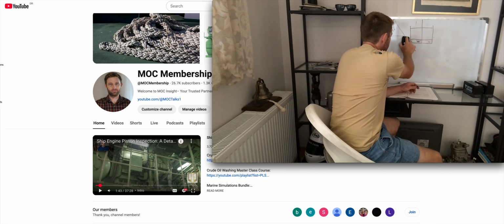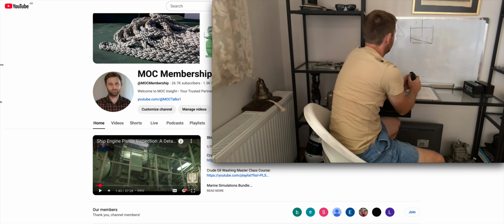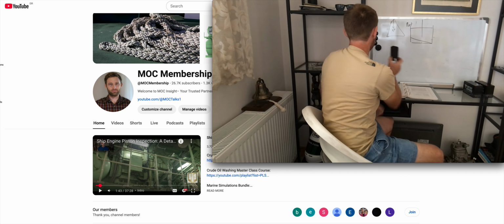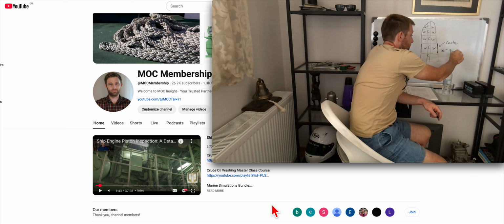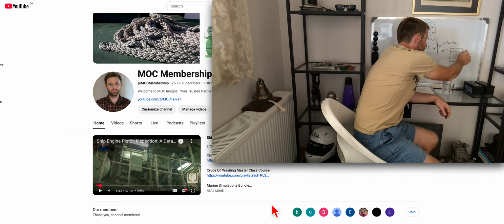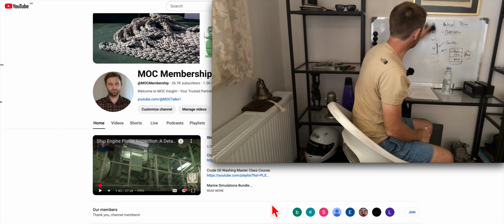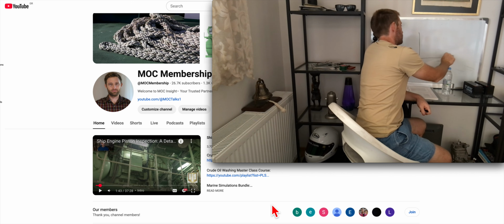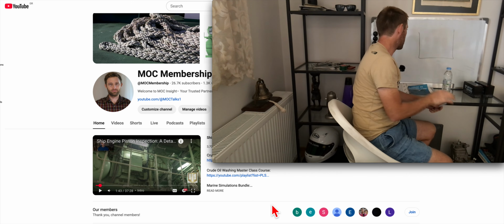Tanker Free Water Measurement & Chill Zones